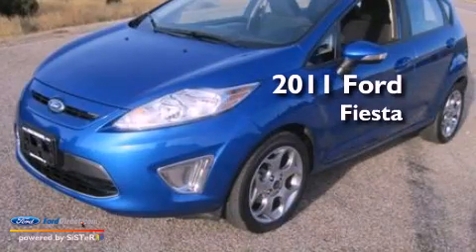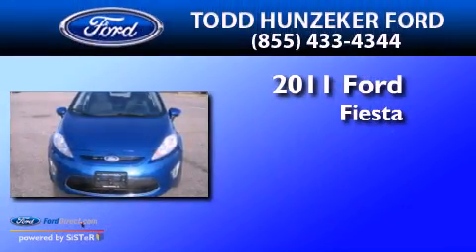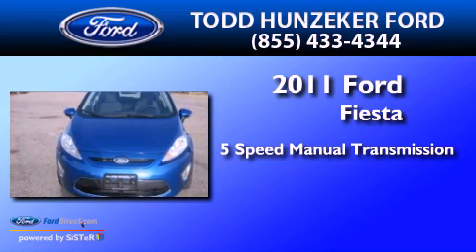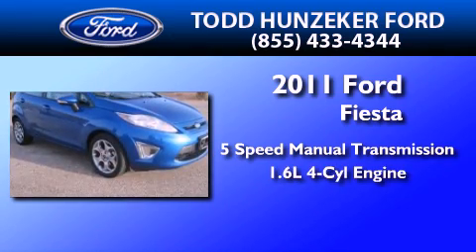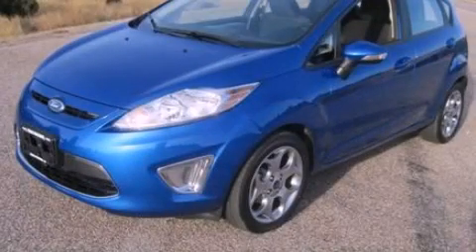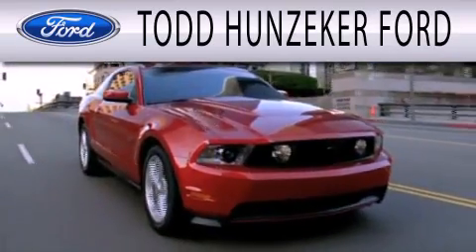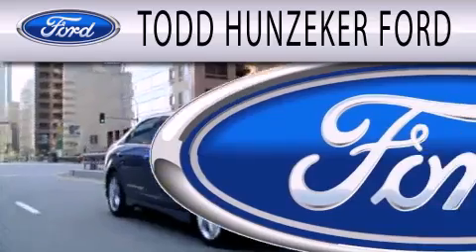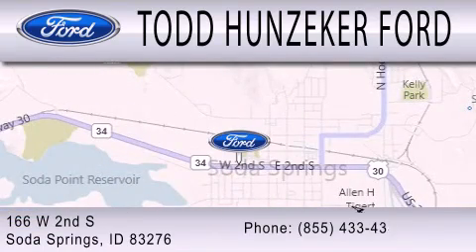2011 FORD FIESTA ID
Year : 2011
 Make : FORD
 Model : FIESTA
 Engine : 1.6L I4
 Trans . : MANUAL 5SPD

 Miles : 22,777

 Stock : F11R601

 166 West 2nd South
  , ID 83276